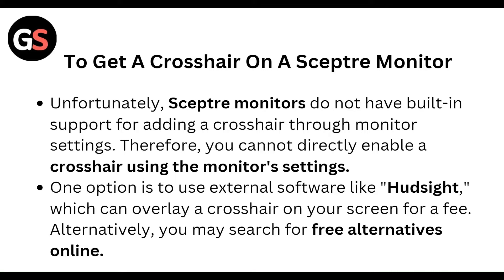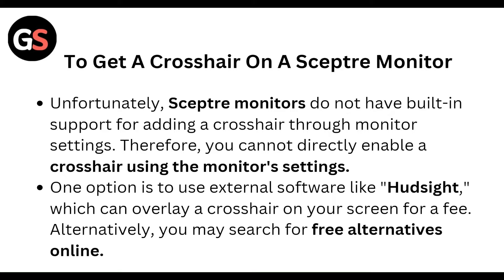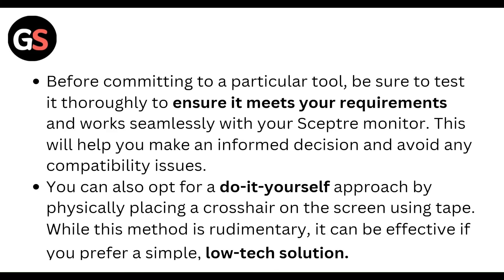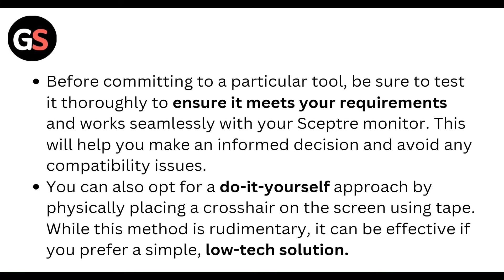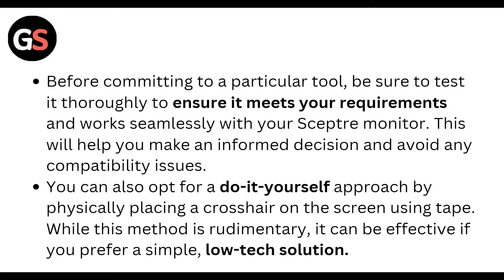How To Get A Crosshair On A Sceptre Monitor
Having a crosshair can greatly enhance your gaming experience, allowing for more precise aiming and improved accuracy. We will walk you through the step-by-step process of enabling a crosshair on your Sceptre monitor, ensuring that you can easily customize its size, color, and position to suit your preferences.